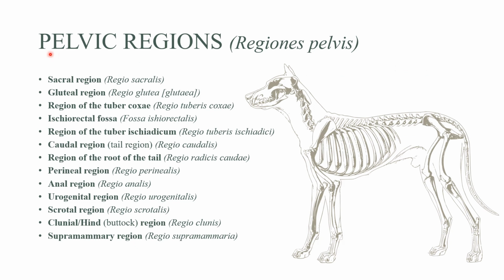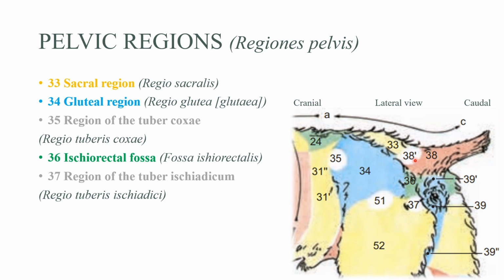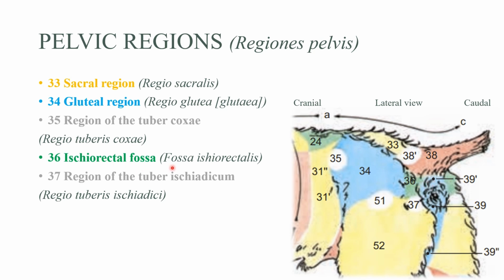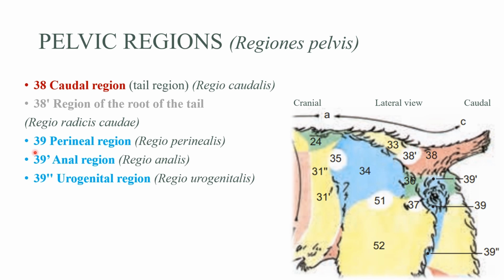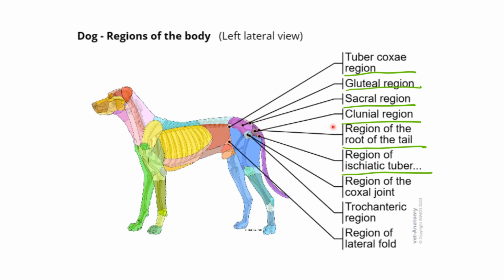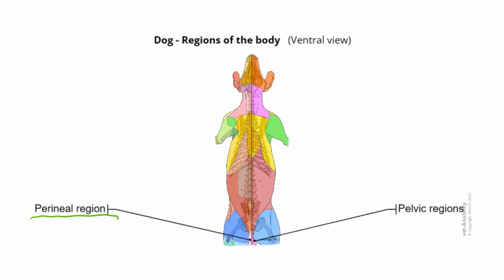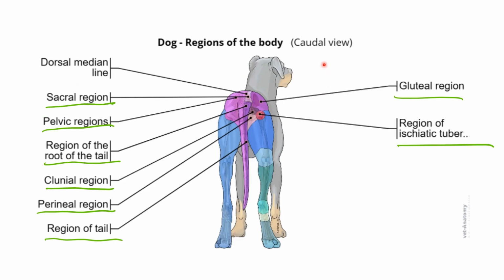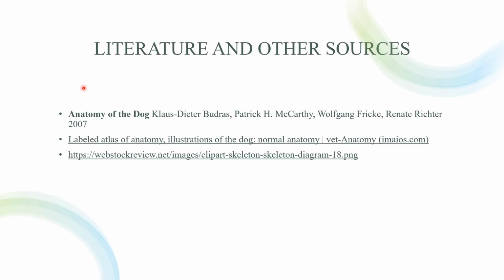ANATOMY 101 The basics Division of the animal body part V pelvis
ANATOMY 101 The basics Division of the animal body part V pelvis. This is part 5 of the division of the animal body series for veterinary medicine, focusing on the pelvic region. While the information is a little more complex, the lecture is divided into simple sections, that will hopefully be more understandable. This is intro for future lessons, because all anatomy parts are connected. Perfect for first year veterinary medicine students or people looking to begin learning this amazing craft. Terms both in Latin and English are below.  🐕🐾

Terms:

PELVIC REGIONS (Regiones pelvis)
• Sacral region (Regio sacralis)
• Gluteal region (Regio glutea [glutaea])
• Region of the tuber coxae (Regio tuberis coxae)
• Ischiorectal fossa (Fossa ishiorectalis)
• Region of the tuber ischiadicum (Regio tuberis ischiadici)
• Caudal region (tail region) (Regio caudalis)
• Region of the root of the tail (Regio radicis caudae)
• Perineal region (Regio perinealis)
• Anal region (Regio analis)
• Urogenital region (Regio urogenitalis)
• Scrotal region (Regio scrotalis)
• Clunial/Hind (buttock) region (Regio clunis)
• Supramammary region (Regio supramammaria)

VETMAP (@vetmap_lt) | Instagram 💙

Timecodes:
0:00 - Intro
0:13 - Terms Latin + English
1:00 - Regions of the pelvis 1 (Lateral view)
4:00 - Regions of the pelvis 2 (Lateral view)
5:18 - Regions of the pelvis/recall (Lateral view)
6:40 - Regions of the pelvis 3 (Ventral view)
7:55 - Regions of the pelvis 4 (Dorsal view)
9:00 - Regions of the pelvis (Caudal view)
10:20 - Literature and outro

Terms:

LITERATURE AND OTHER SOURCES:

Anatomy of the Dog Klaus-Dieter Budras, Patrick H. McCarthy, Wolfgang Fricke, Renate Richter 2007

Labeled atlas of anatomy, illustrations of the dog: normal anatomy | vet-Anatomy (imaios.com)
(amazing source for learning anatomy!) :)